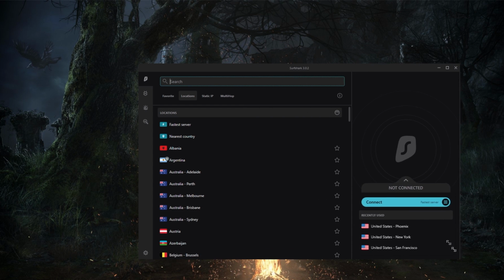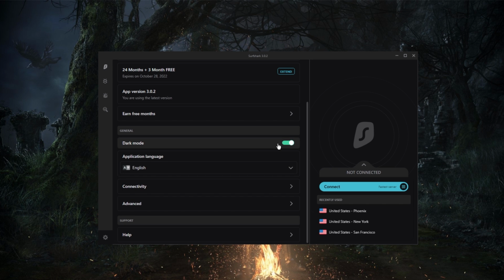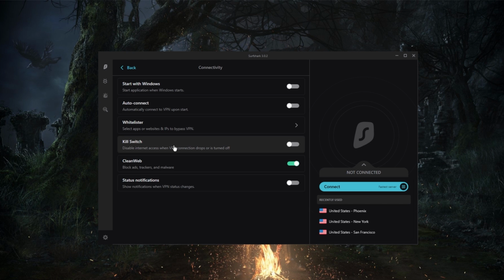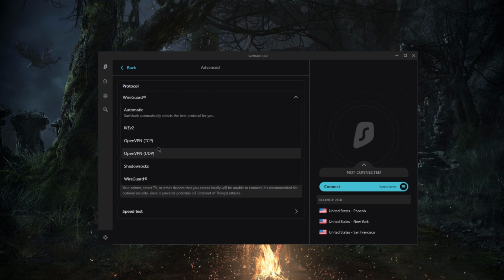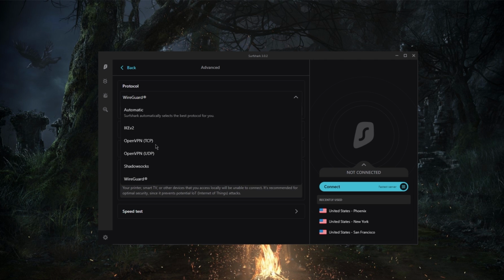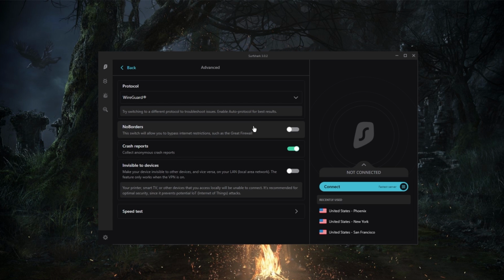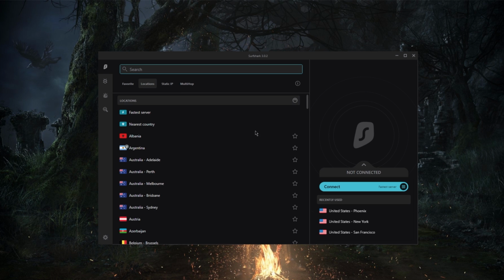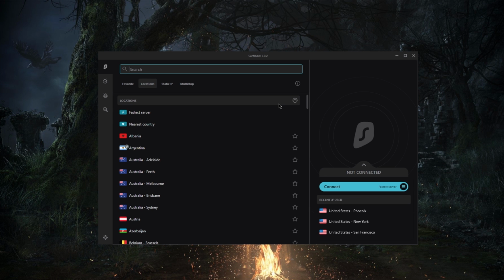Surfshark Promotion Deal 👍 Surfshark Promo Code, Coupon Code & Discount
Surfshark Promotion Deal | Surfshark Discount Code, Coupon & Promo Code 2025

Are you searching for a new updated working Surfshark promotion deal? In today's video I'll be going over the best Surfshark promotion deal and coupon codes that you can apply instantly.

I'll be showing you step by step how the Surfshark promotion deal works in 2024 and beyond.

You can take advantage of these awesome bargains with the new Surfshark promotion deal to save a huge amount of money. The Surfshark promotion deal link will be provided in the description for you, so you can activate the discount right now.

How's it going guys welcome back. Surfshark Discount Code. And today I want to share with you guys this little surf shark promo code as well as tell you a little about surf shark. So if you go to the website without any promo codes, this is the best promo you'll be getting with the 12 month plan. So you'll be paying roughly $60 for 12 months. But you'll be getting 24 months rather than the 12 month plan here, so you'll be saving quite a lot, you know, for $60, you'll be getting two years worth of this premium service. And this is where your you'll be. And this is where you'll be able to get this promo code. So let me just tell you guys a little about surf shark surf shark really is just one of the best VPNs in the market today, specifically because of its price and the features that you're still getting, which many VPNs either charge extra for or just don't have in the first place. So first of all, you've got over 3200 servers in 65 countries, you've got multi hop servers, which is the same as double VPN, which will route your connection through two servers and IP addresses rather than one for double the security you've got static IP which will give you the same IP every time you return to these servers if that's something you need. Surfshark Discount Code.  You also have the dark mode which is very nice, you know, you're able to switch between dark mode and light mode which is very convenient. You do get whitelisted which is split tunneling By the way, it's the same as split tunneling, which will allow you to choose which applications you would like to route through the VPN tunnel or which applications you would like to have bypass the VPN tunnel. So this can be useful if you'd like to, for example, only have the VPN effect your torrenting client while the rest of your network is left intact, you also get a kill switch which will disable or your internet connection in case the VPN disconnects unexpectedly and this can be very useful to prevent any kinds of leaks, especially if you're in a censorship heavy country. You also have clean web which will block ads, trackers and malware. You're also getting in the advanced setting here a handful of protocols, you know Ikv to open VPN, TCP and UDP shadow Sox and wire guard, I would definitely recommend sticking with the wire guard since it is the fastest. Out of all the protocols. It's also the next generation or protocol is really, you can also use shadow Sox By the way, but beware this will only secure your browser traffic and not your internet connection as a whole. Surfshark Discount Code.  What the shadow Sox protocol does is that it will help you reach banned websites in case you're not able to reach them. And if you're in a censorship heavy country, and if you're in a place like China with censorship firewalls. Another really cool feature which will save you a lot of time is the speed test feature. Thank you guys very much for watching.

Hope you enjoyed my Surfshark Promotion Deal - Surfshark Promo Code, Coupon Code & Discount  Video